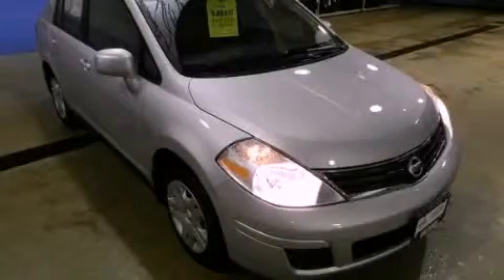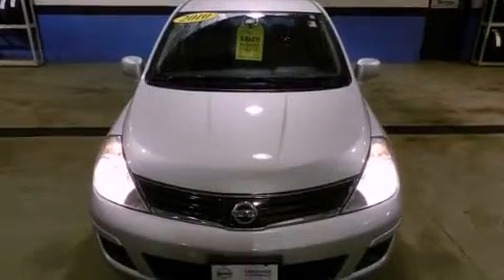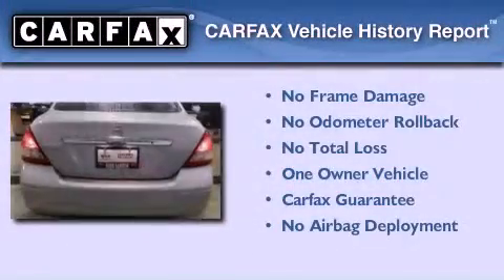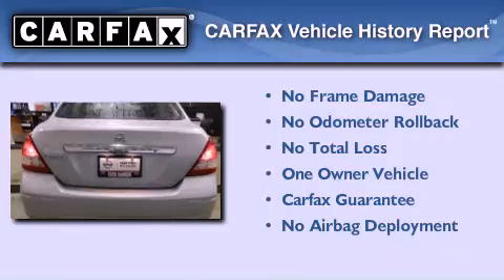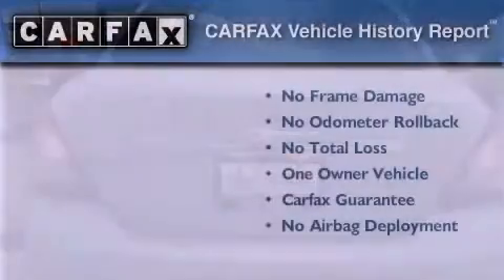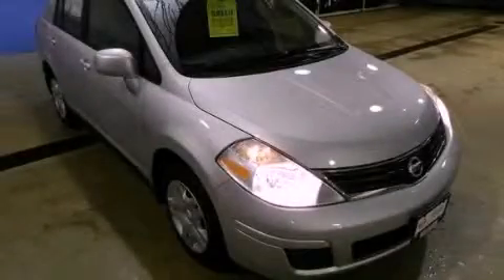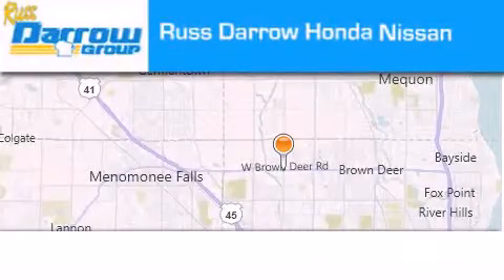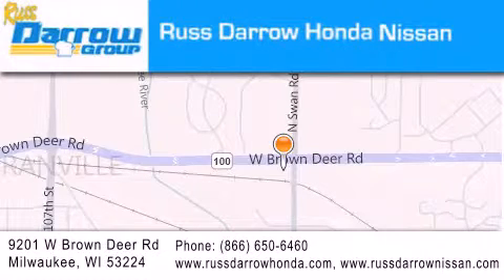2010 Nissan Versa Milwaukee WI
Year : 2010

 Make : Nissan

 Model : Versa

 Engine : 1.80

 Trans . : 4-Speed Automatic

 Exterior : Brilliant Silver

 Miles : 17,145

 Interior : Charcoal

 Stock : N12214A

 9201 W. Brown Deer Rd.

 2010 Nissan Versa Milwaukee WI